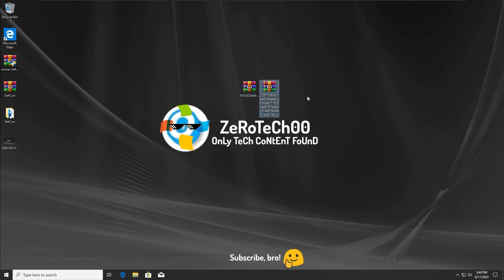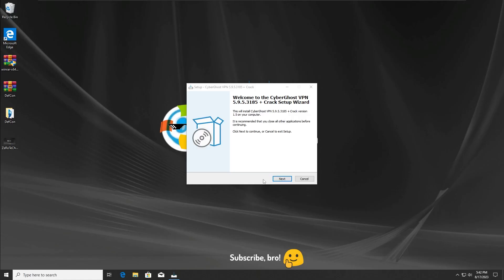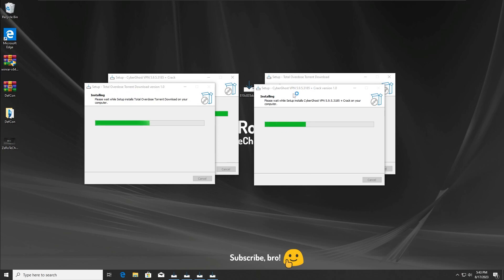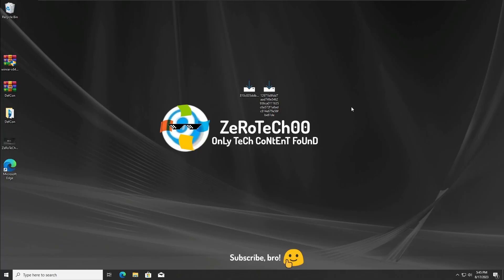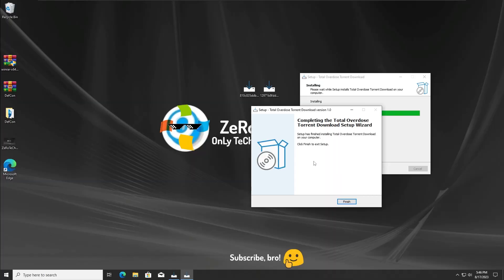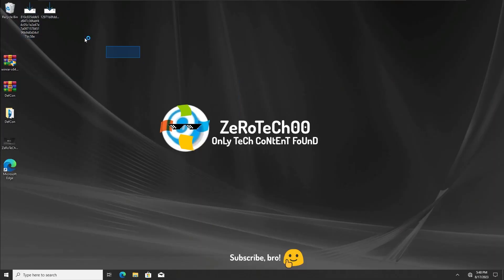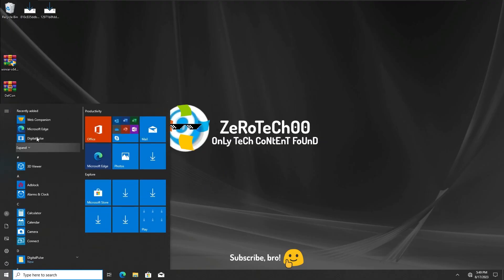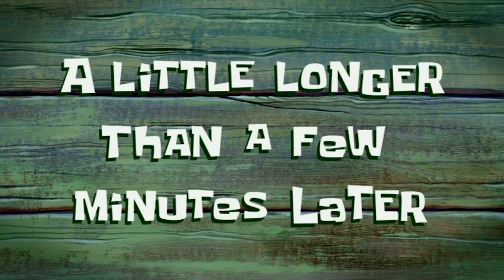Adware VS Adware Test | Experiment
ZeRoTeCh00 Experiments

(Music Credit)